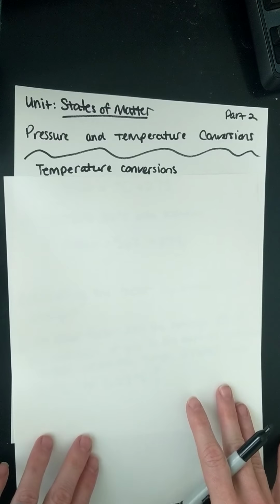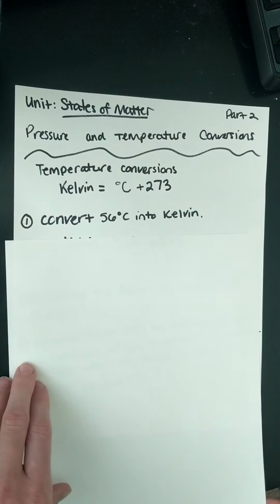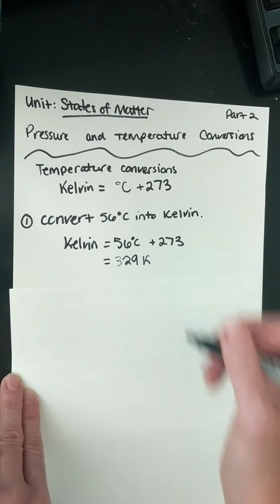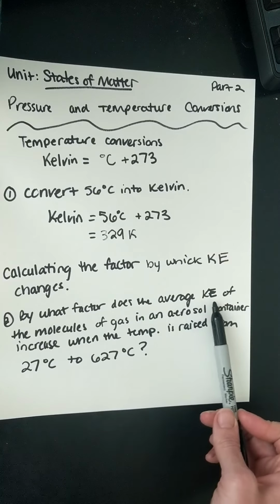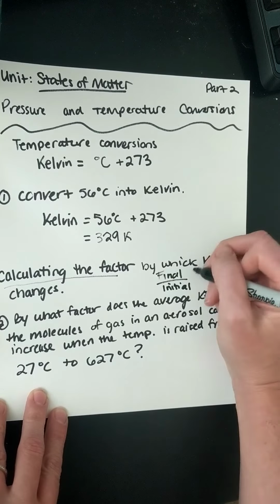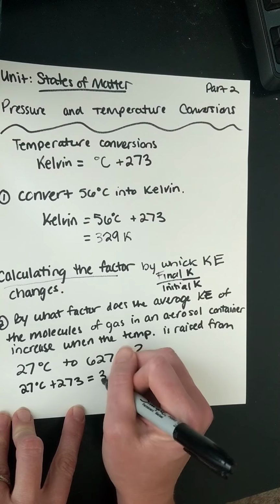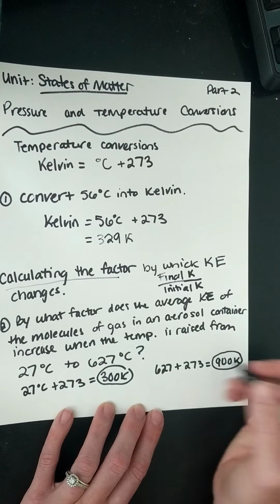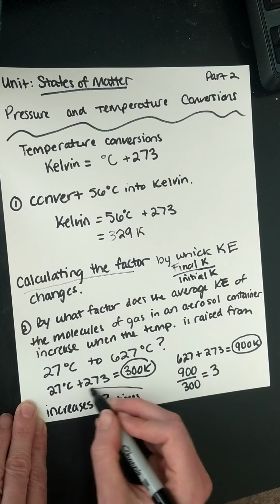Pressure and Temperature Conversions (Part 2)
Review different problems using temperatures conversions.